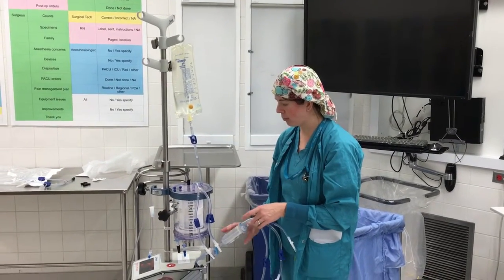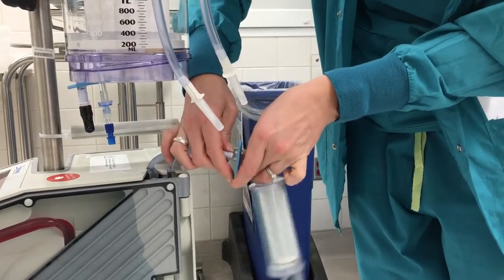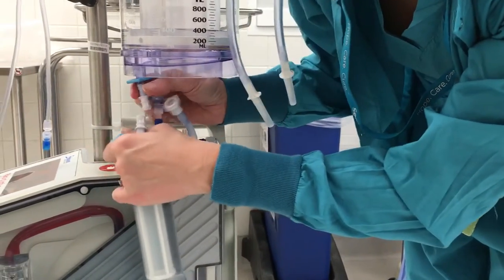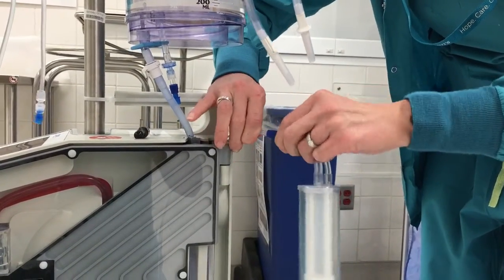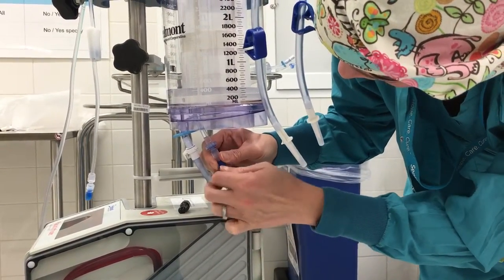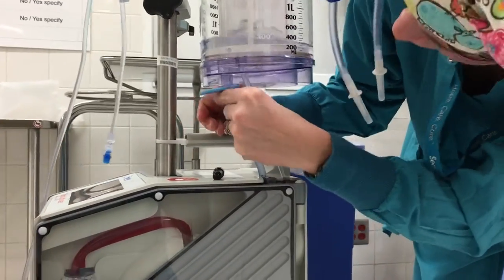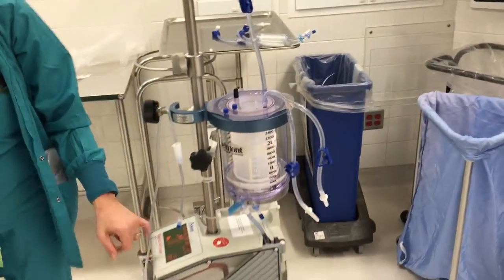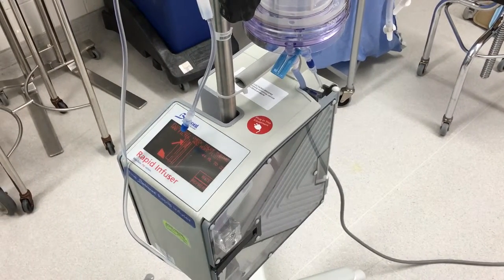How To Set Up The Belmont Part 2